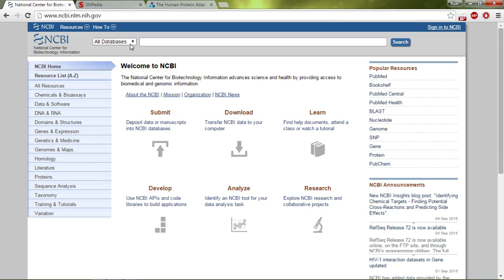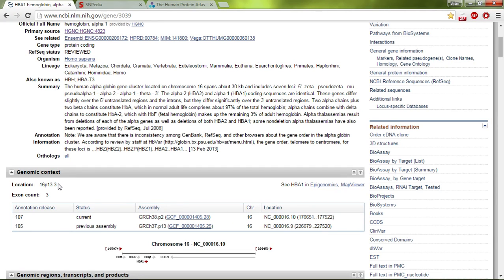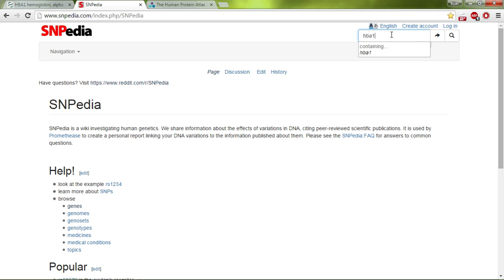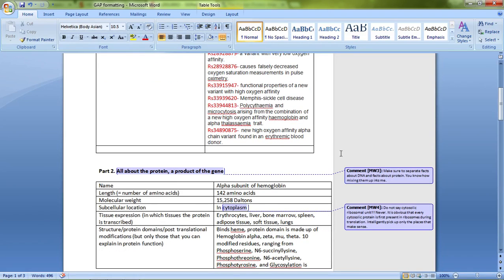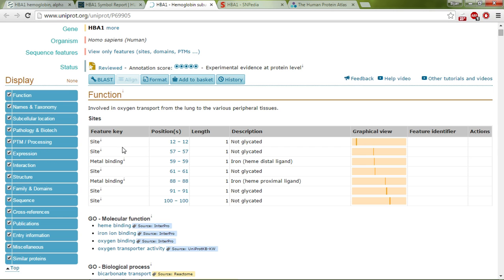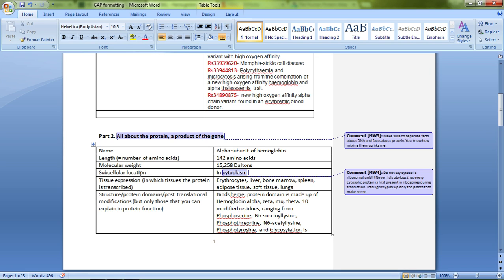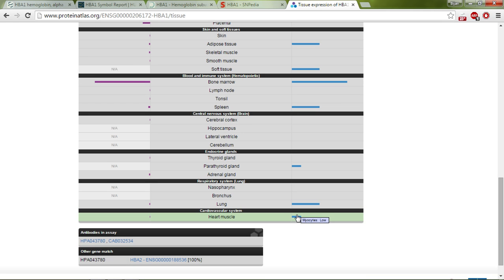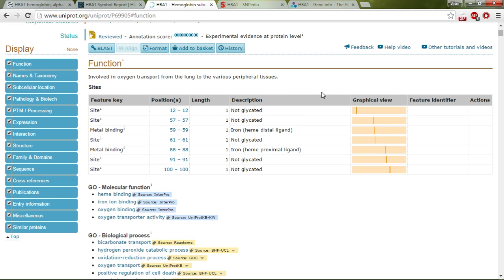Cell Phys GAP project instructions